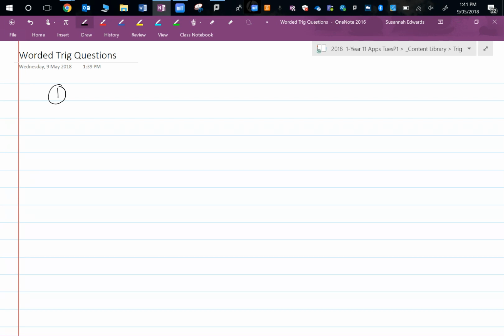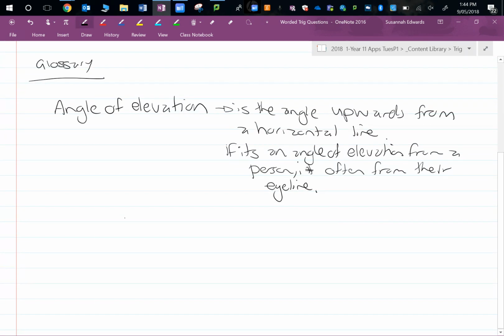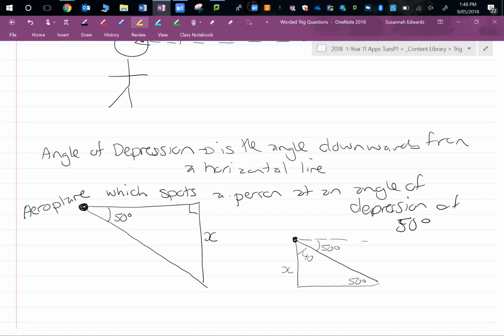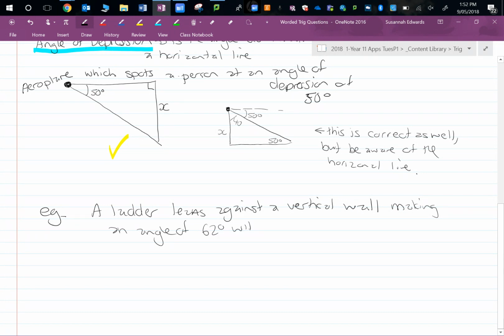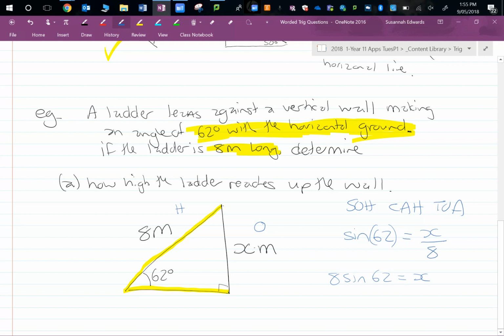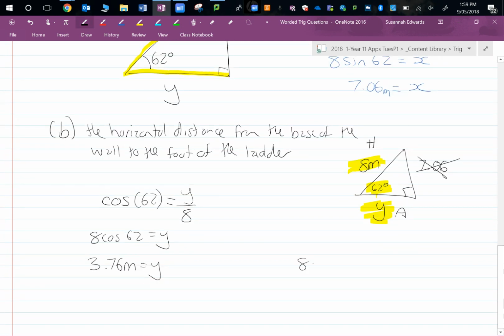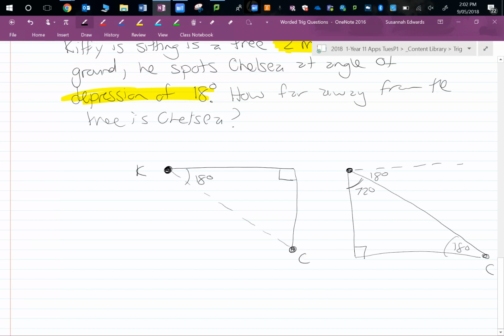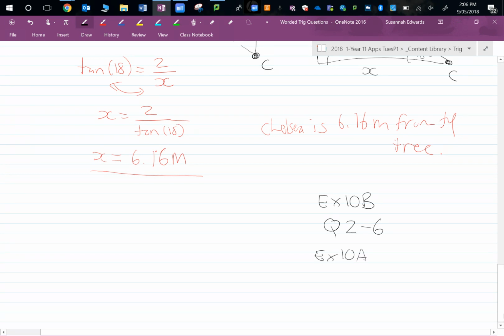Worded Trig Questions